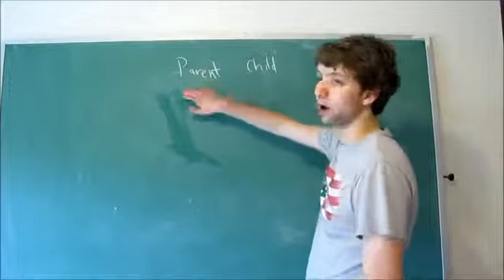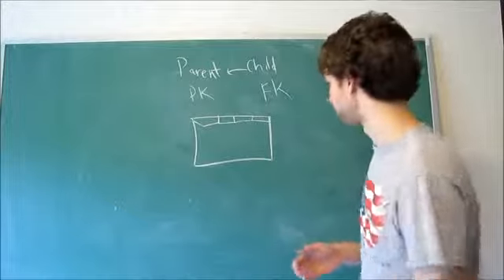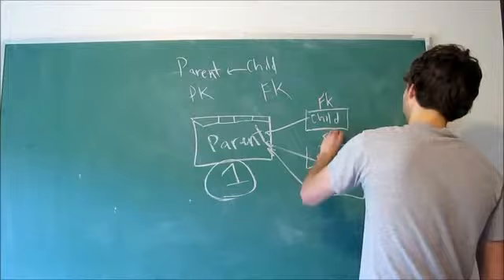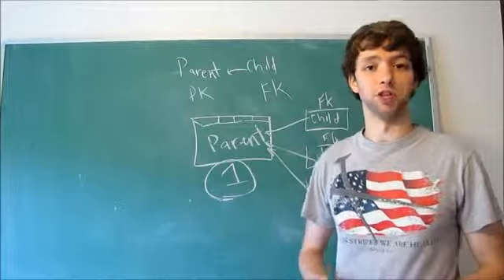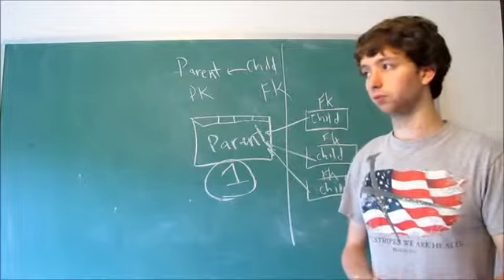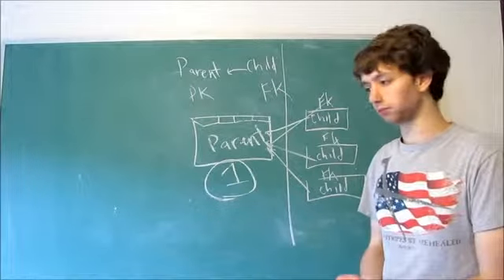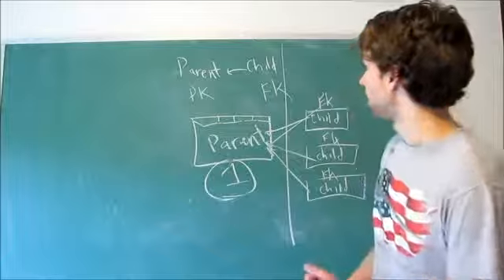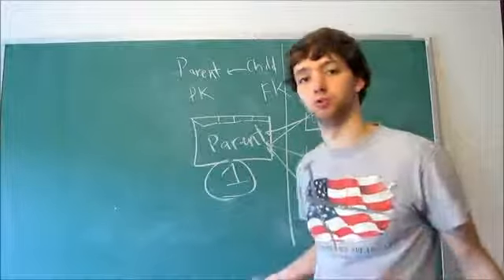Database Design Skillfeed 18